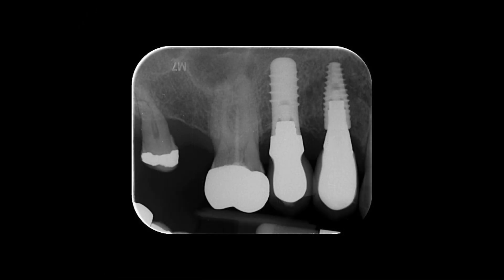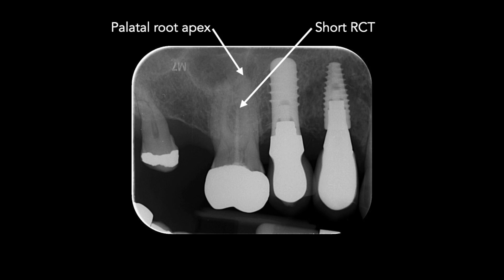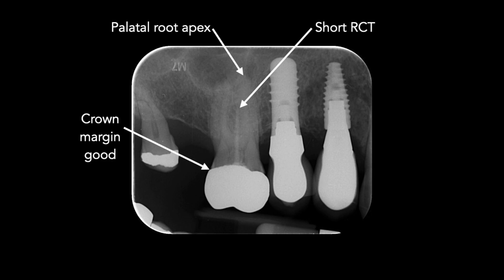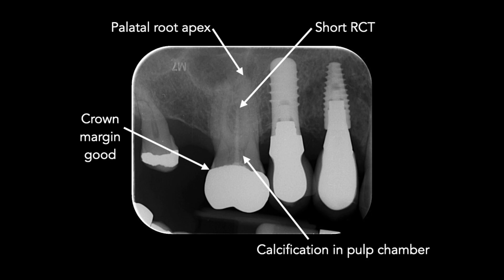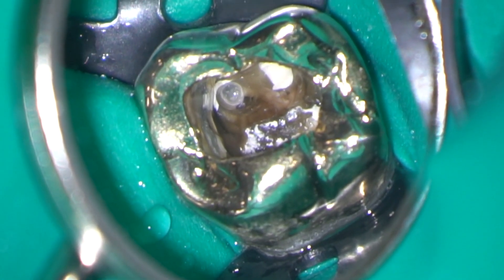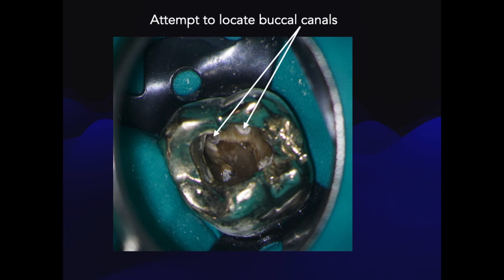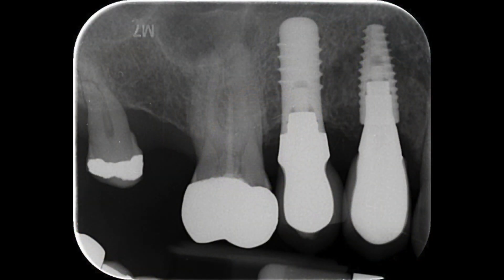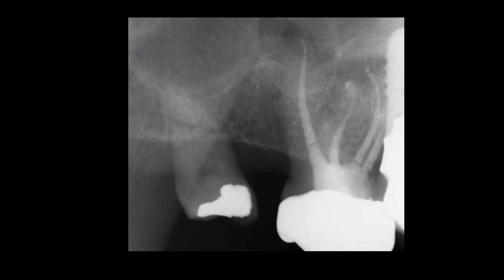UR6 blasting dentine in pulp chamber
In this video I retreat a molar in which there is lots of dentine in the pulp chamber preventing location of the root canal orifices